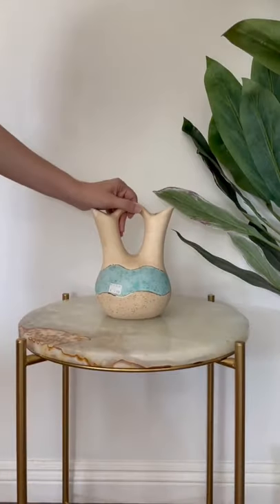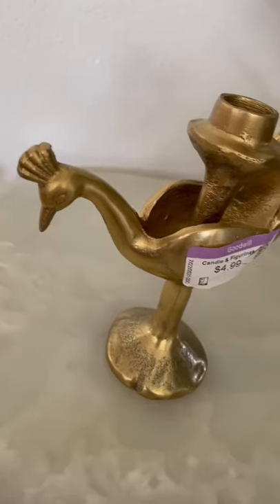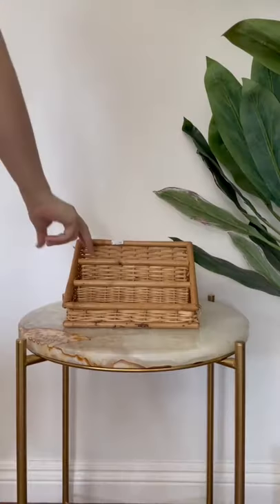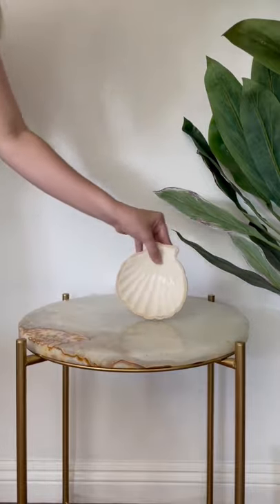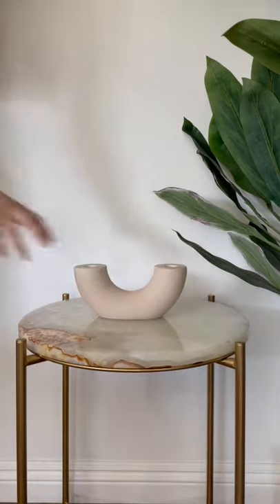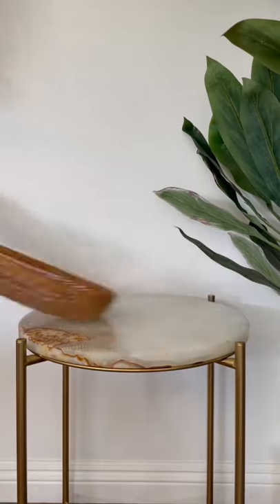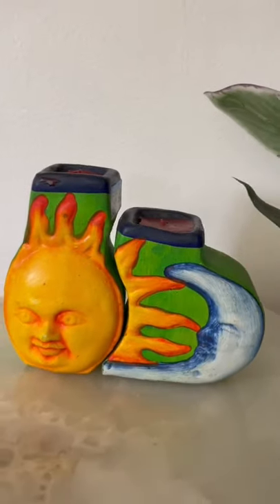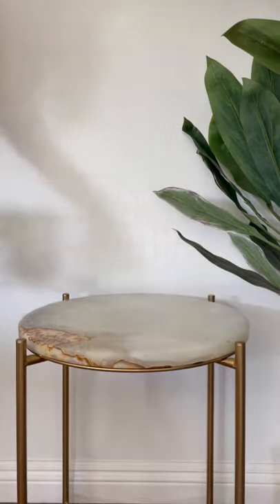Thrift Haul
These are some cool finds🤩